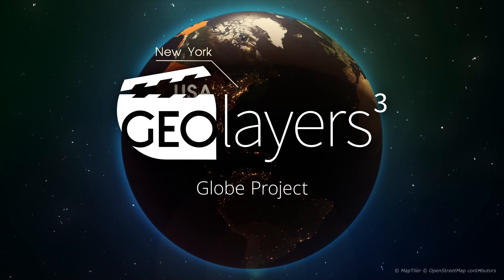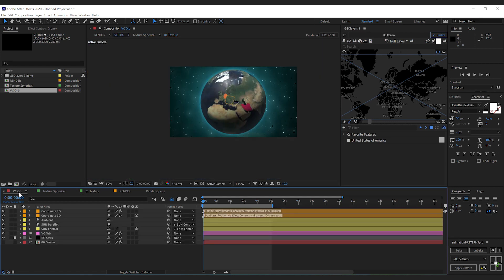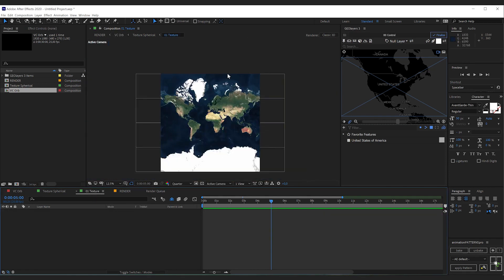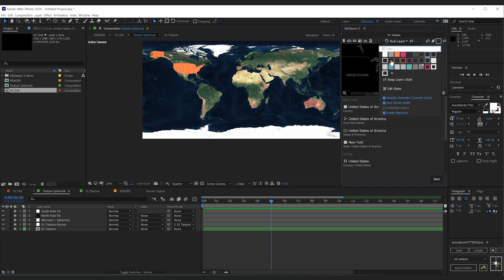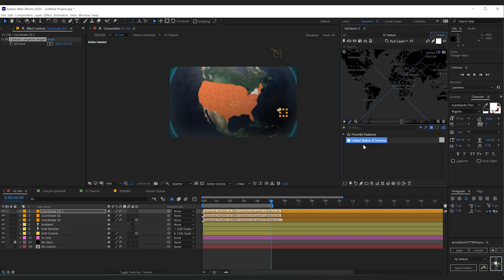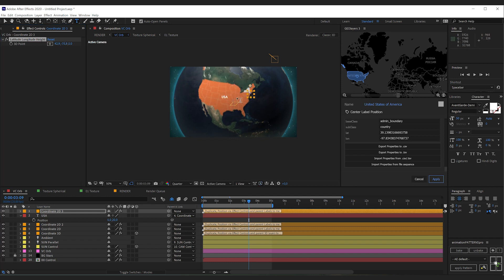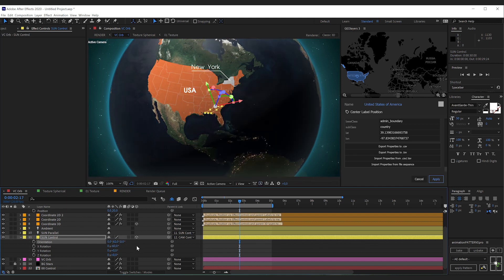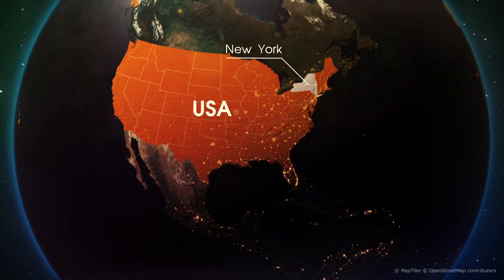Working with the Globe Sample Project in GEOlayers 3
GEOlayers comes with many sample projects to help you achieve results quickly. This tutorial covers the Globe Sample project to make awesome geo-accurate 3D globe animations. This project requires the free ORB plugin from Video Copilot